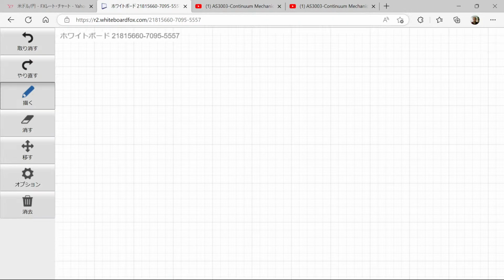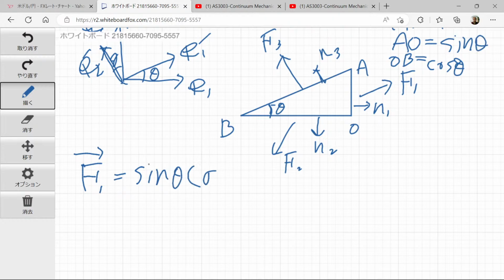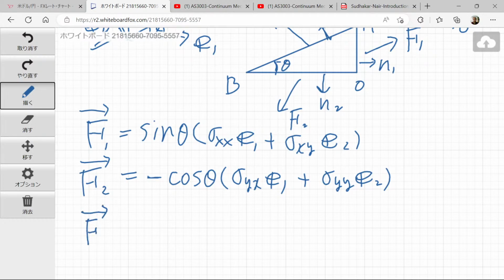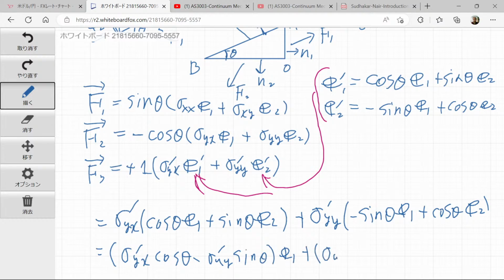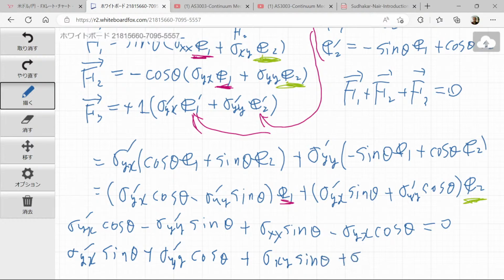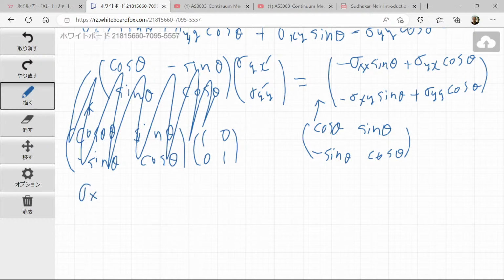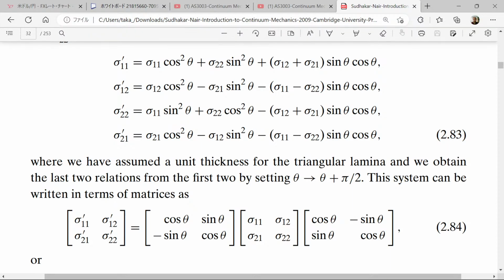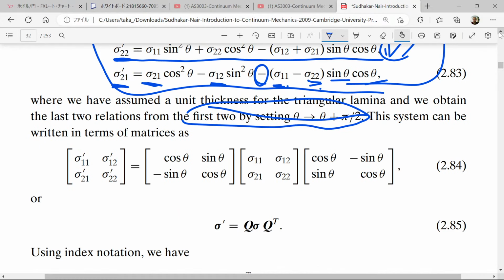AS3003-Continuum Mechanics Prepration Video No.009d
2023Feb13 Takaaki Koga
From Eq(2.83) on page 16